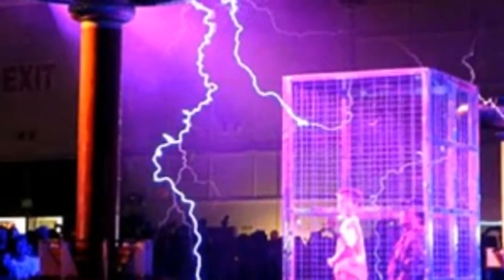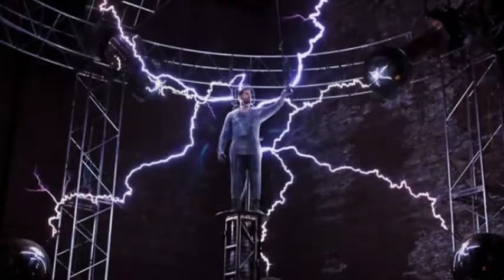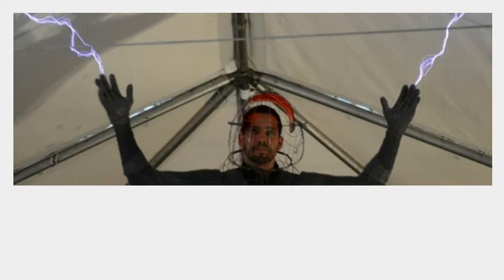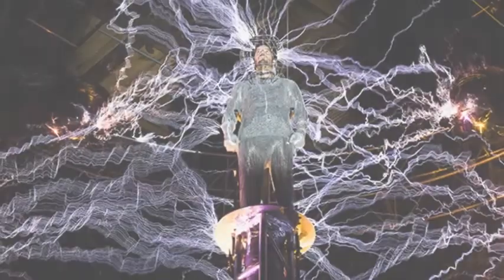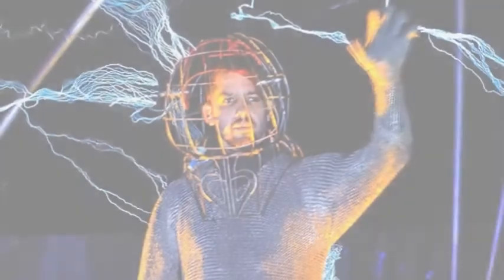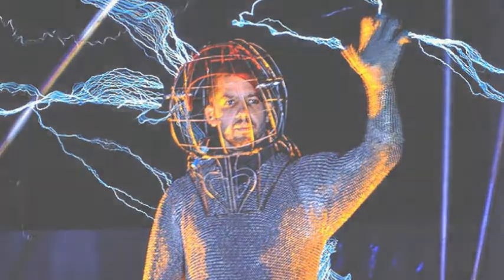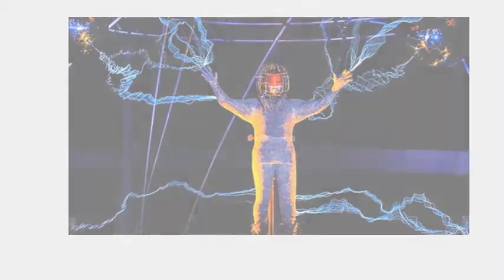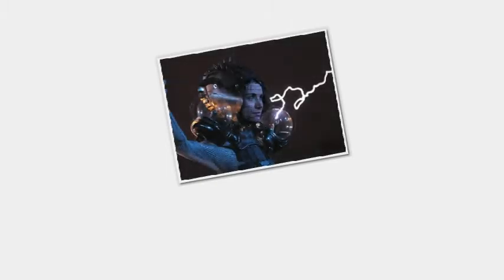Watch A Faraday Cage Dress Take A Million Volts Of Electricity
Fashiontech designer Anouk Wipprecht built a dress that can protect the wearer while taking a million volts from giant Tesla coils.
Hands On Today - Watch a Faraday cage dress take a .